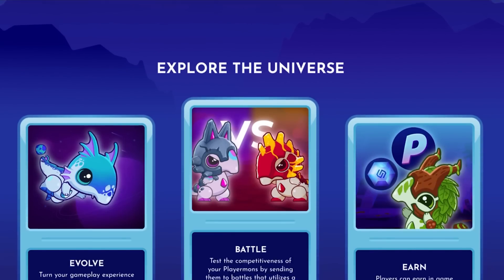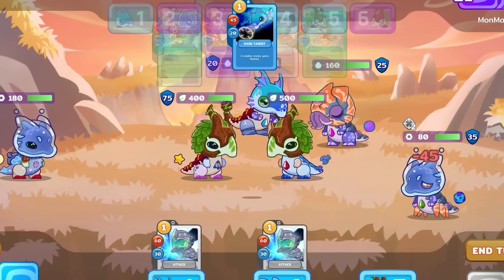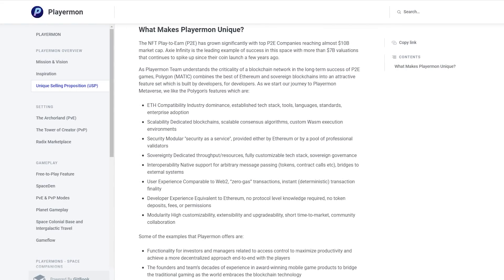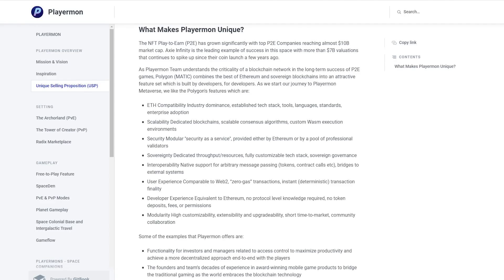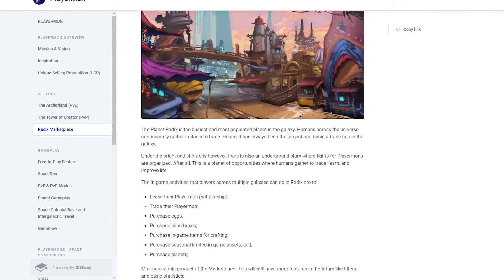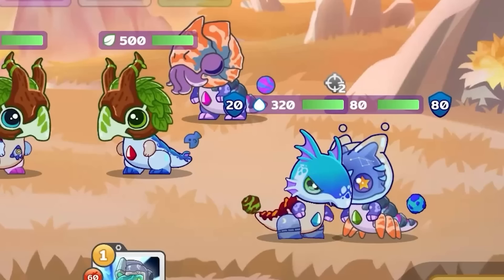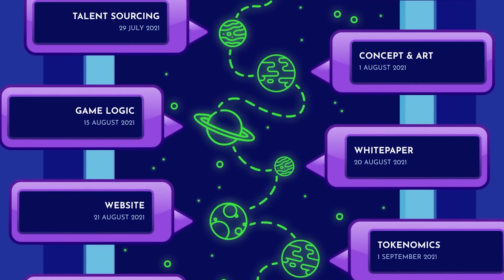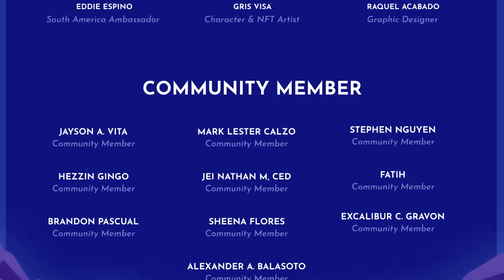Playermon - Safe Project! P2e Game Soon!